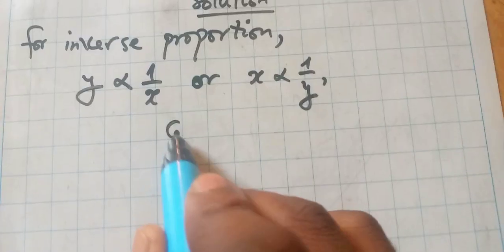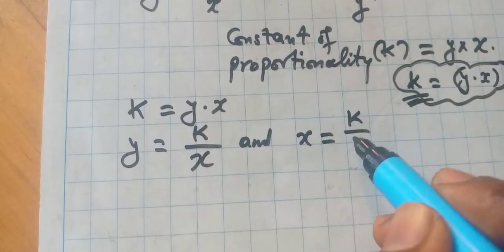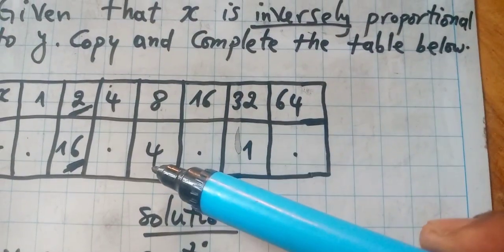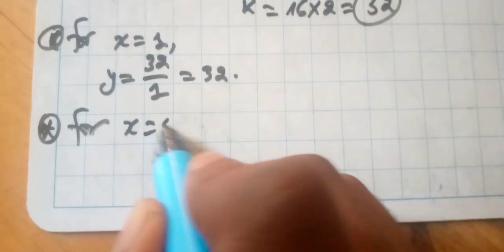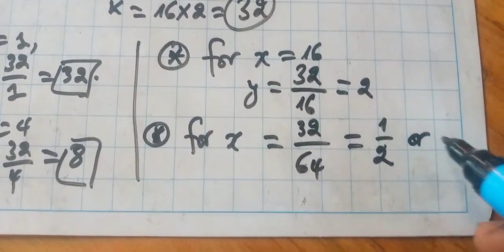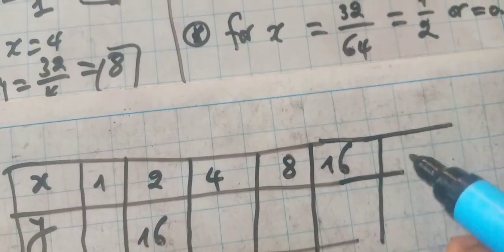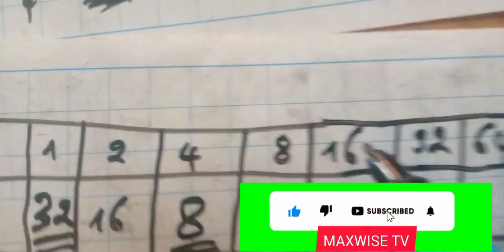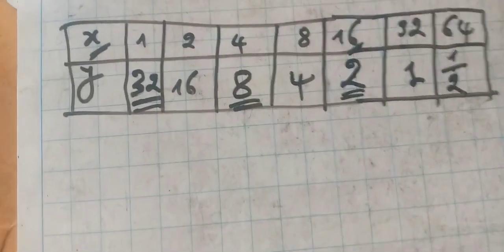Given that x is iversely proportional to y. copy and complete the given table.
Find the constant of proportionality, then, calculate the Y or X. Accordingly.